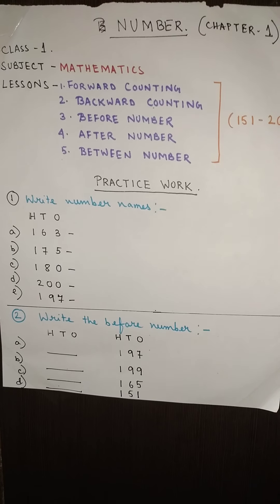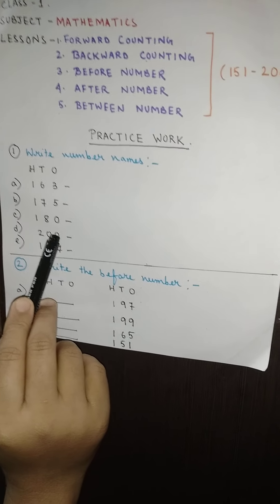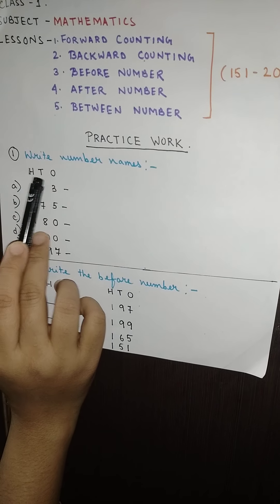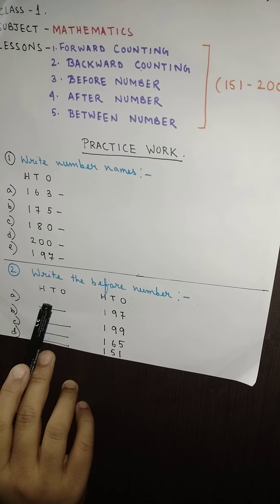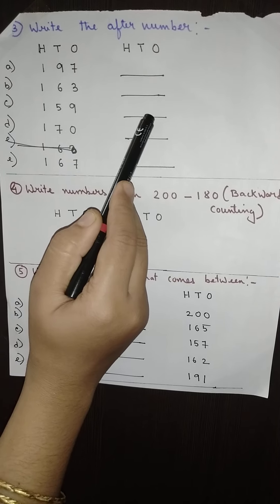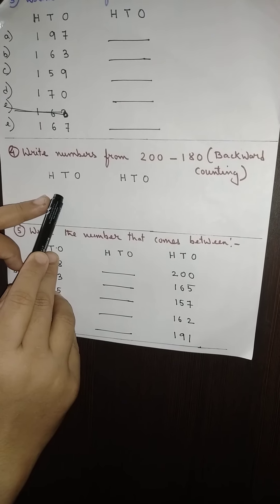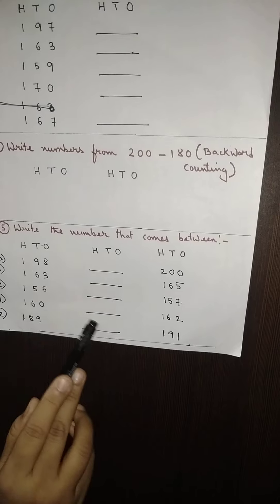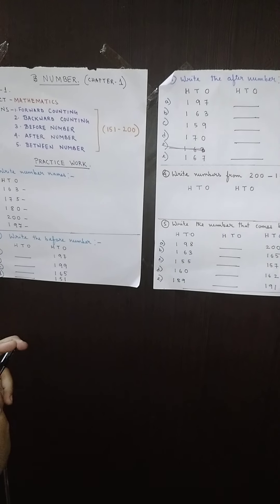Class 1Maths... chapter 1 part 6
Worksheet on chapter 1